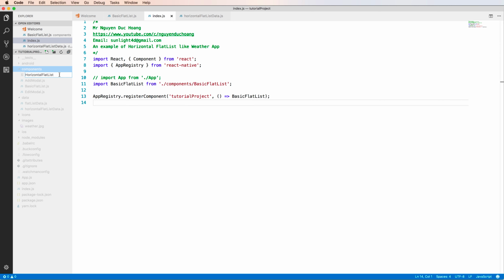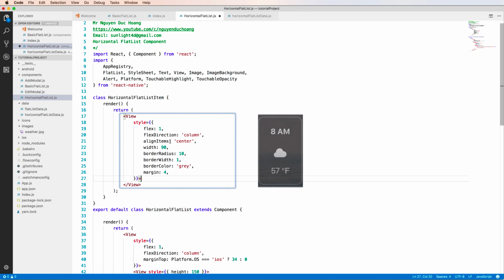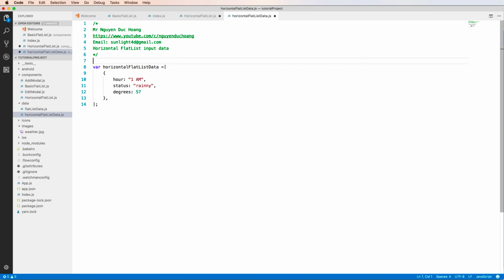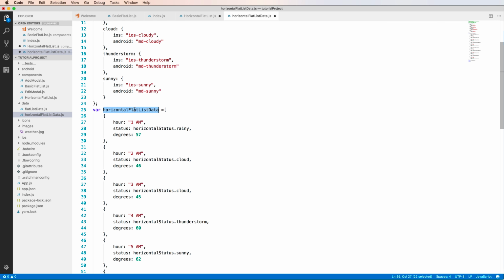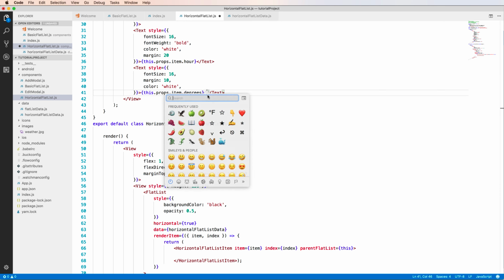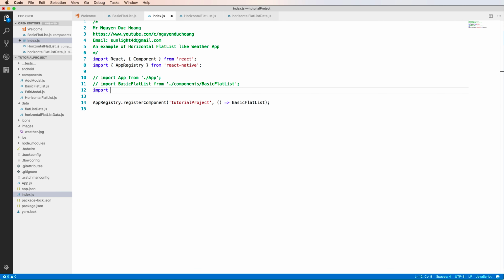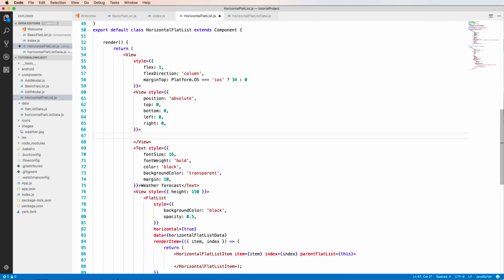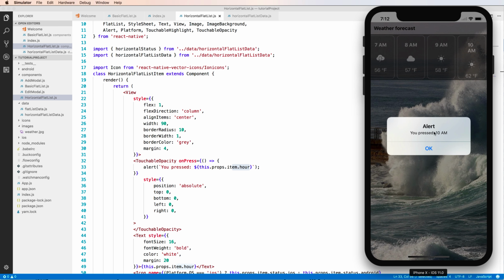Lession 23 FlatList#7 An example of Horizontal FlatList like Weather App